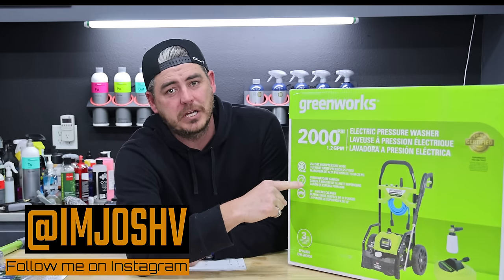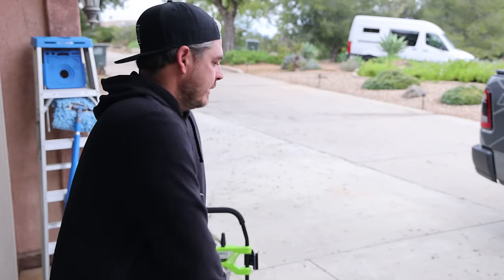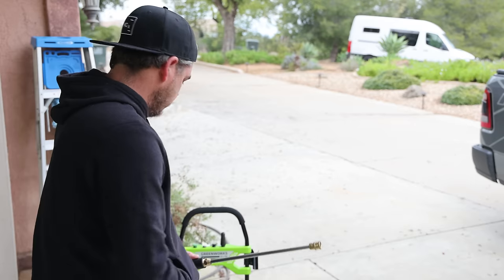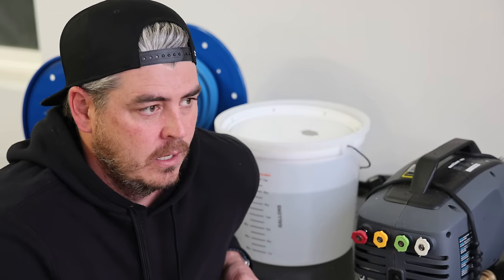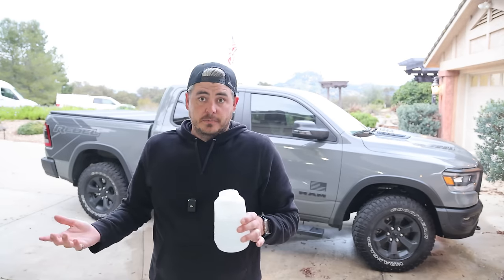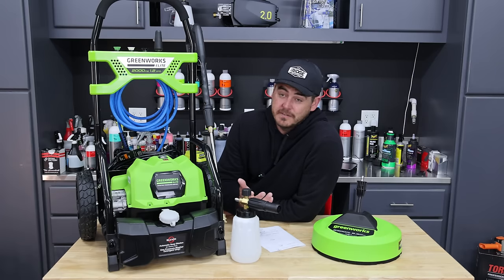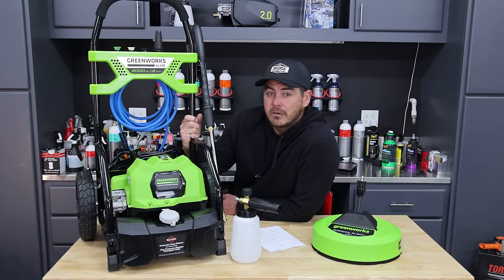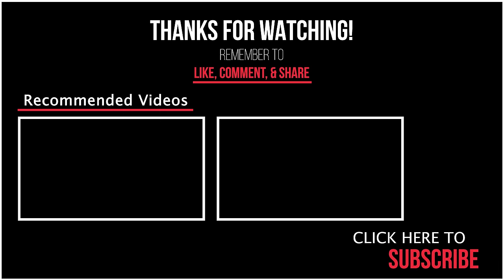New At Costco! GREENWORKS PRESSURE WASHER With Foam Cannon And Surface Cleaner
Costco just brought in a brand new Pressure Washer Kit from Greenworks. At $239 (and going on sale on March 5th for $179) this kit includes a Greenworks 2000psi Pressure Washer, 25ft Uberflex hose, a foam cannon, and a 12" surface cleaner.  In todays video I will be testing the actual performance of this kit to see how it stacks up to the competition. I will also compare the pricing of each of the items in the kit to see if this deal is as good as it seems... ENJOY!!!

ITEMS IN THIS VIDEO:

Greenworks Pressure Washer Kit (Its not listed on Costco.com so here is the listing on Amazon: not the same price)

50' UberFlex Hose

ON AMAZON

ON AMAZON

ON AMAZON

TIME CODES:
0:00 - NEW PRESSURE WASHER AT COSTCO
1:05 - New Car Wash Brush
1:26 - Whats Included in the pressure washer kit?
2:04 - Performance Tests
3:09 - Squeeling noise?
3:35 - Decibel and Amperage Reading
4:47 - Testing PSI and GPM
11:20 - Foam Cannon Test
15:30 - Surface Cleaner Test
20:34 - Recap Overview
24:00 - Brush Kit Recommendation